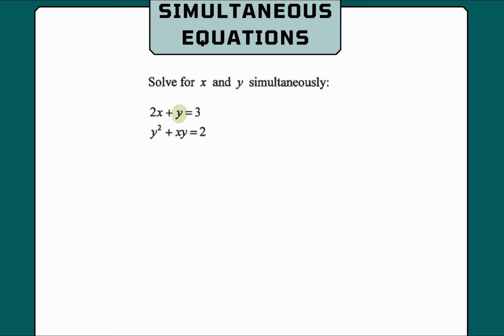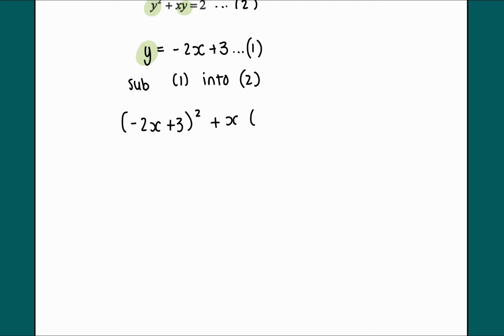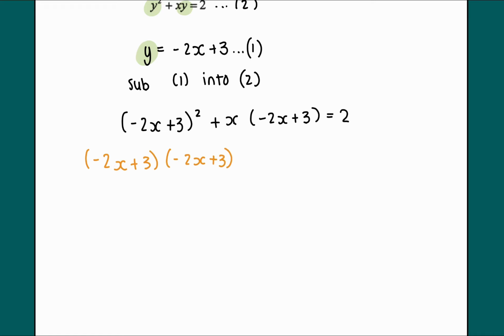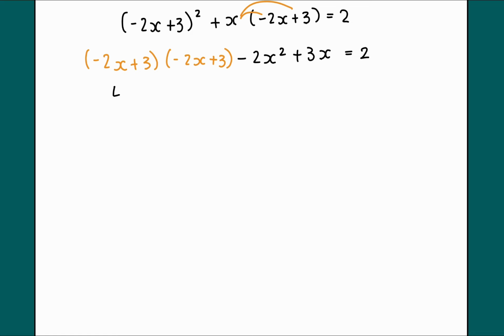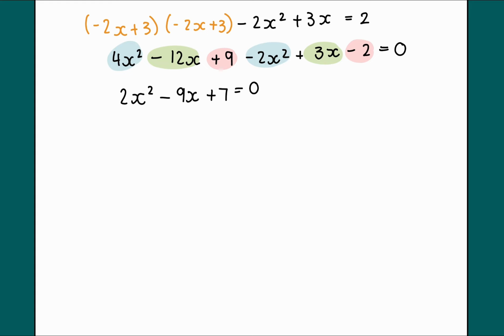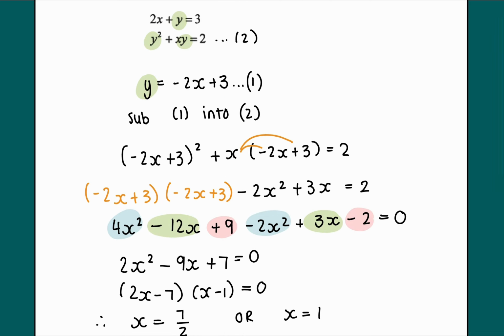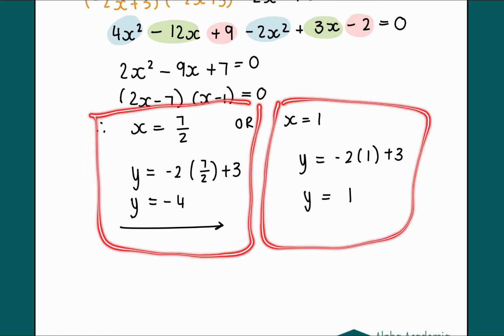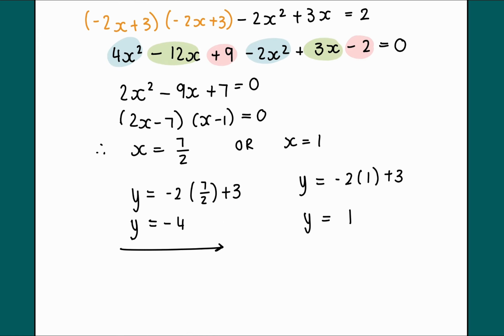NSC Maths P1 November 2024 | Simultaneous Equation